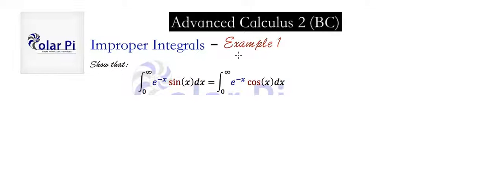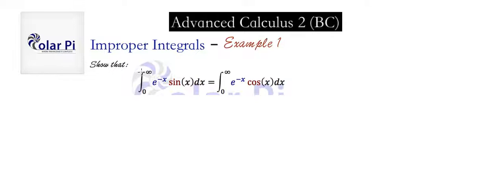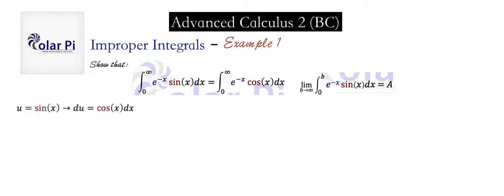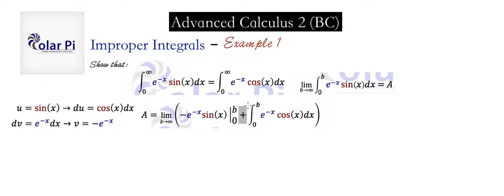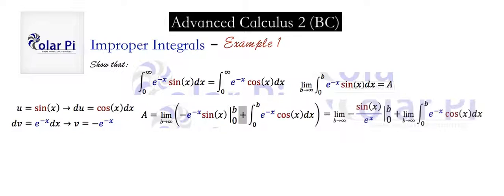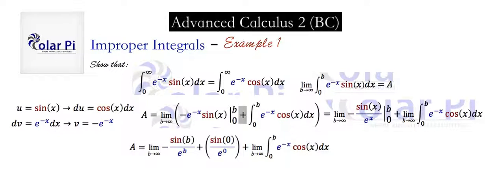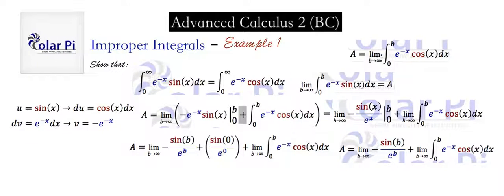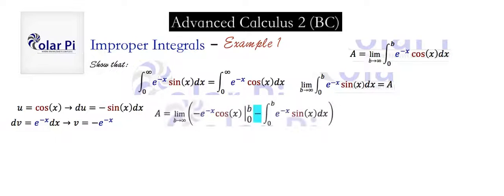Integral 0 to infinity e^-xsinx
1) He is incredibly narcissistic and promotes himself shamelessly.
2) He misleads and confuses.
3) He pushes people away from Jesus Christ God, the Holy Trinity, the one and only messiah.  White Jesus does all three of the above and more -- matching the ways of Satan.